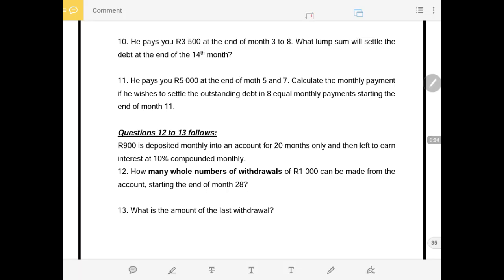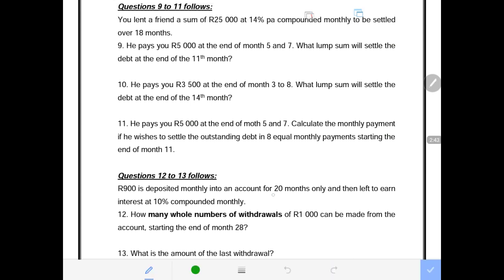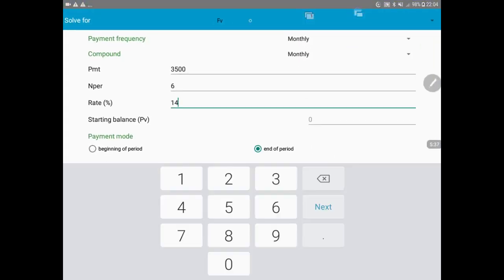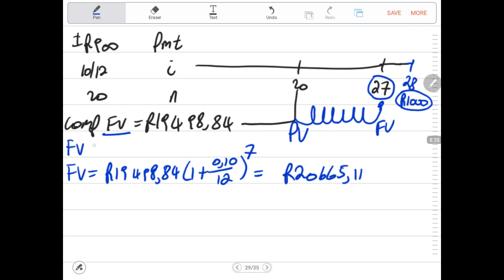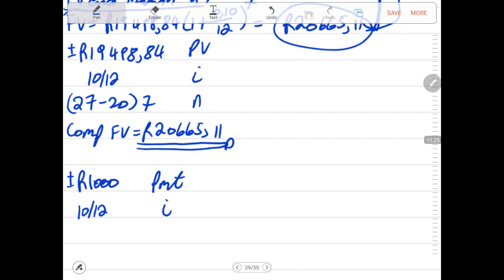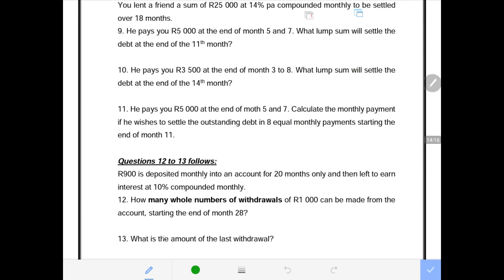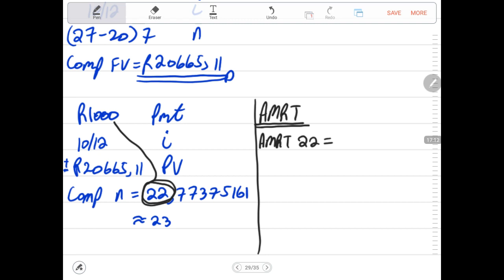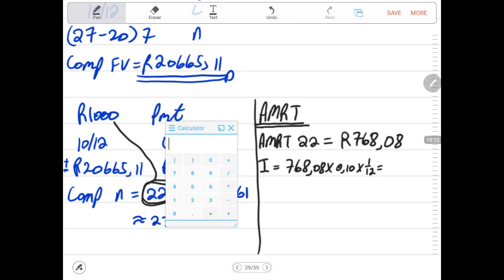Present value of Annuity Questions 12 to 13